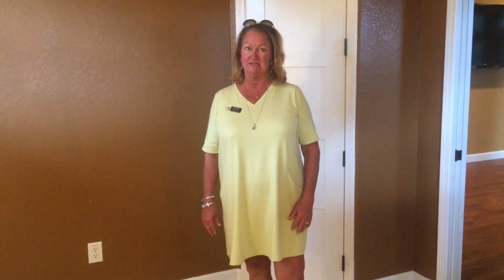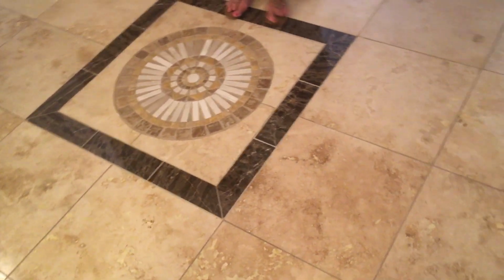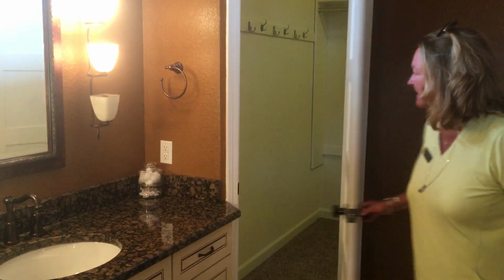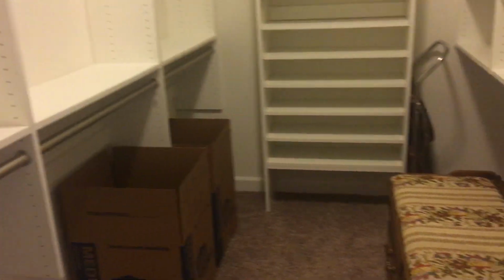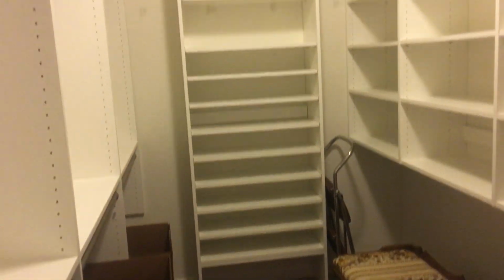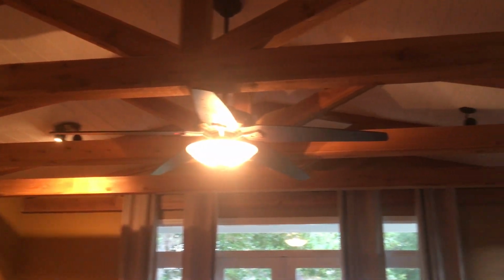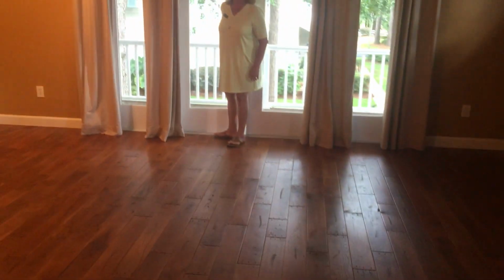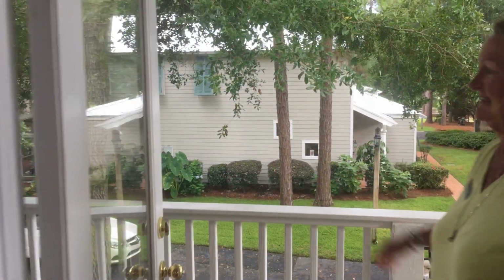The Trellises 4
Alice Harper is hosting an Open House and wants you to see this beautiful Gulf Shores Community on the Canal.